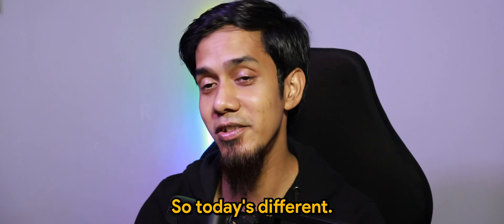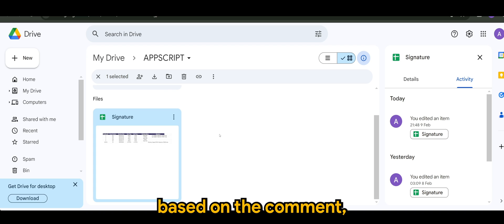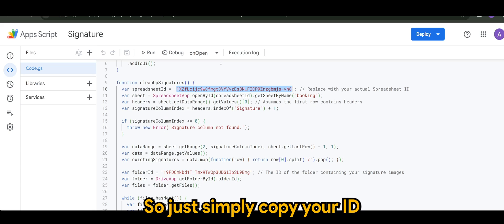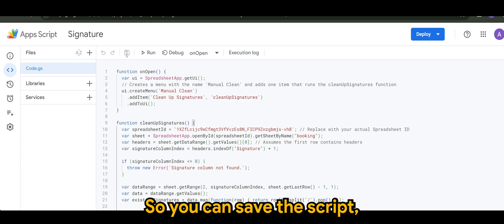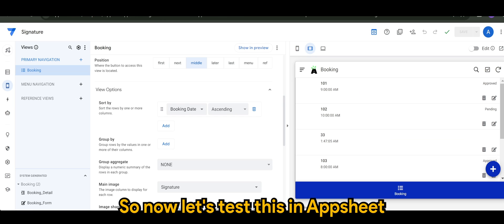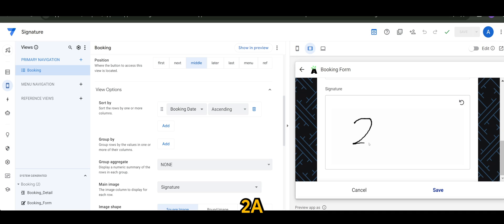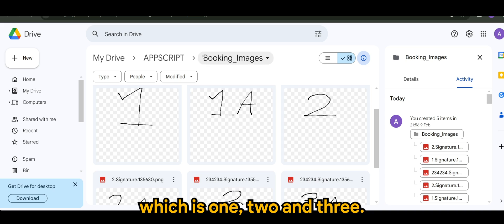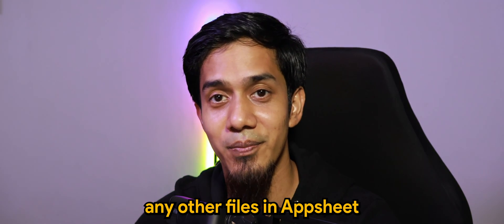Delete old and unused files from Google Drive using Apps Script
Join me in this comprehensive Google Apps Script tutorial, where we dive into the specifics of managing your digital clutter efficiently within AppSheet. Whether you're a developer, a project manager, or just someone looking to streamline their AppSheet application, this video is tailor-made for you from your AppSheet applications, using a practical and easy-to-understand script. You'll learn how to create a custom menu in Google Sheets to run scripts that clean up signatures or any other image types that are no longer in use.

This tutorial covers:

Setting up a Google Apps Script in your Google Sheets linked with AppSheet.
Writing a function to automatically detect and remove unused images stored in Google Drive.
Implementing a user-friendly menu in Google Sheets for manual trigger of the cleanup process.
Error handling and best practices to ensure your AppSheet application remains optimized and clutter-free.
Perfect for AppSheet users who wish to maintain an organized and efficient application, this tutorial promises to equip you with the skills needed to manage your app's resources better. By the end of this video, you'll have a fully functional script to help keep your AppSheet application's image storage lean and optimized.

Don't let unused images take up valuable space and slow down your application. Watch this tutorial and take the first step towards a more organized and efficient AppSheet experience.